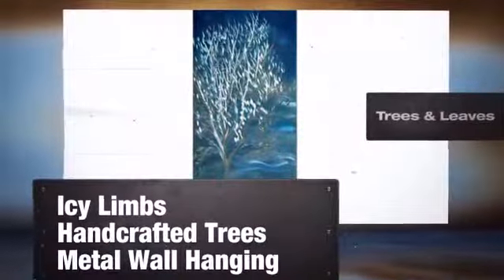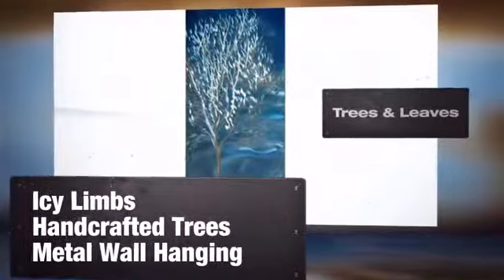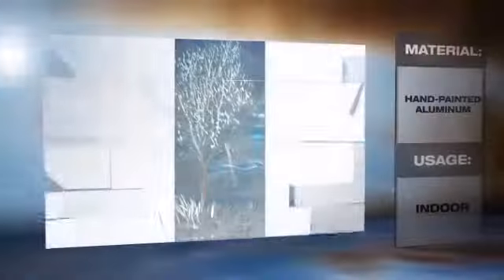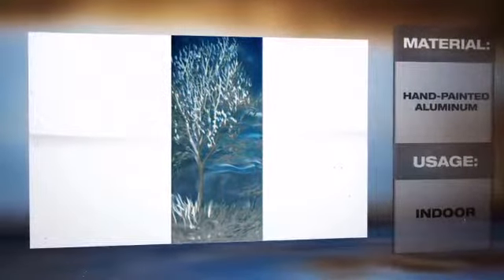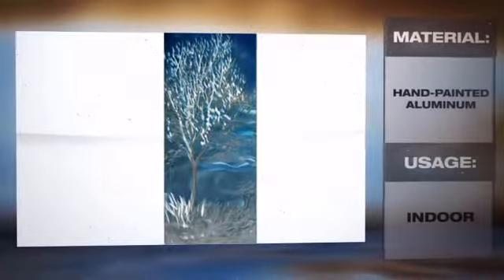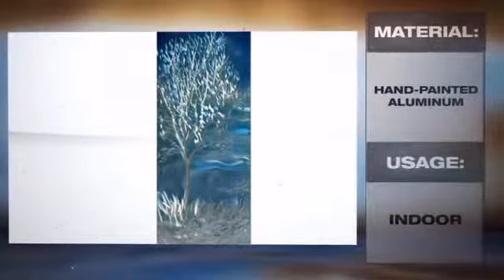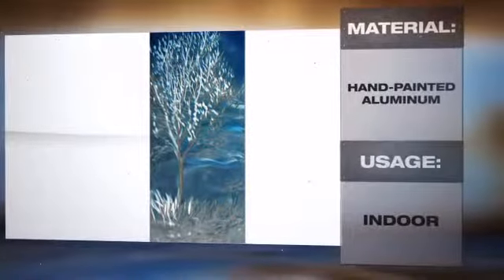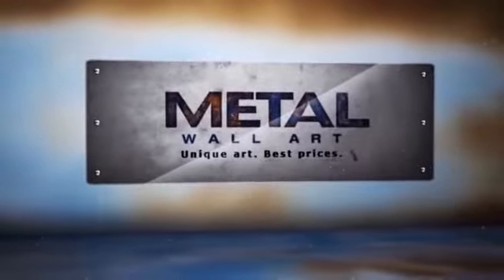Icy Limbs Handcrafted Trees Metal Wall Hanging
This Icy Limbs Handcrafted Trees Metal Wall Hanging is brought you - Unique art. Best prices.